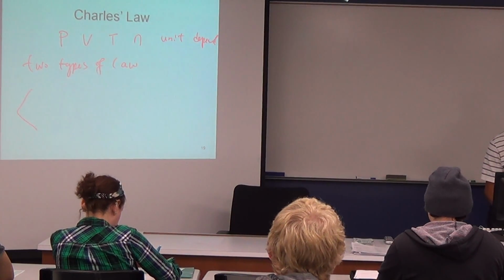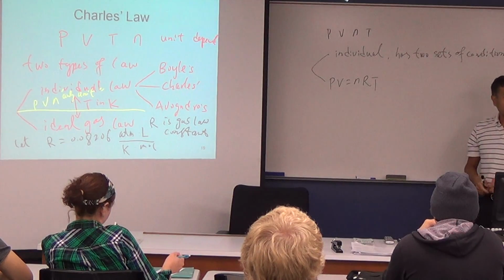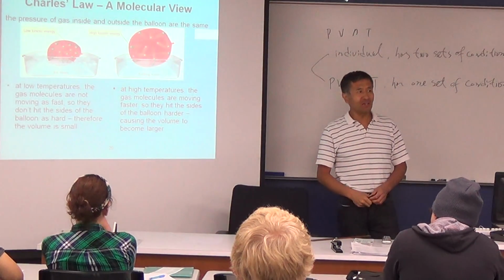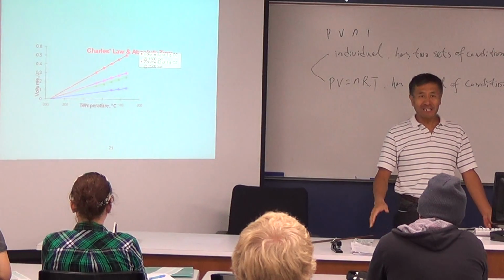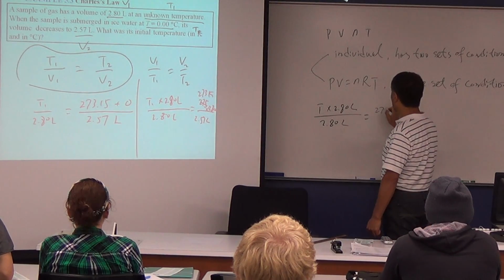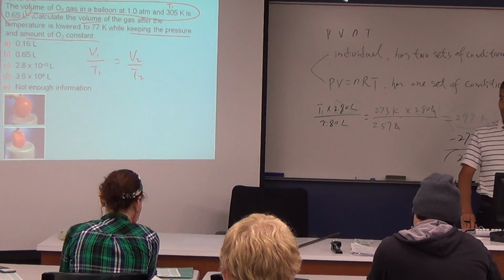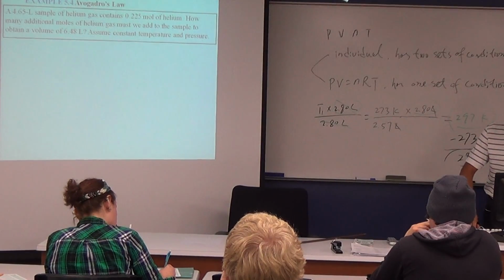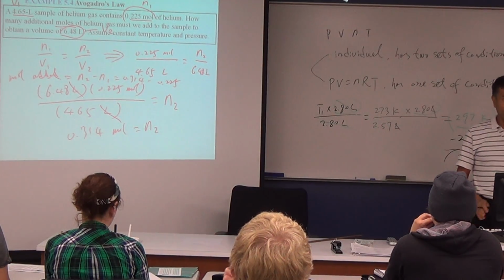Chapter-5 (Gases) Part-2 of 4